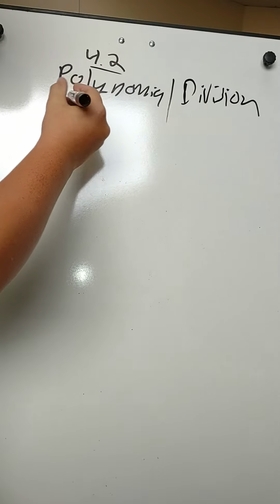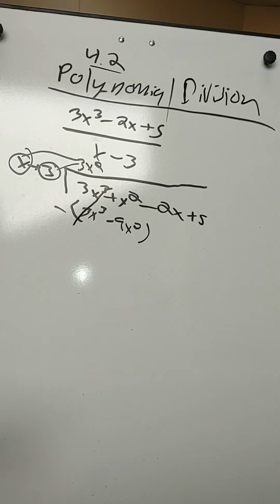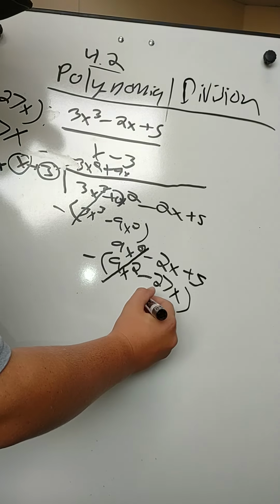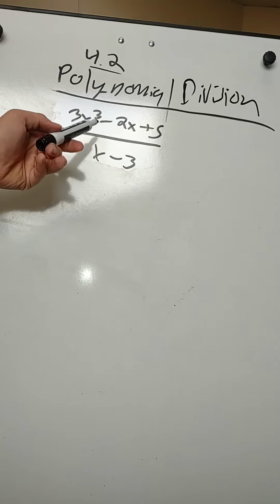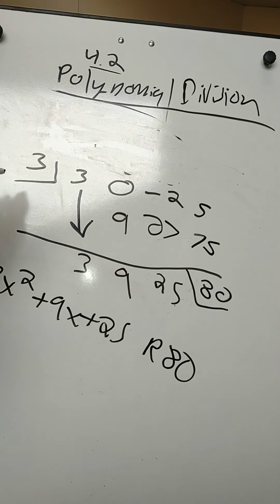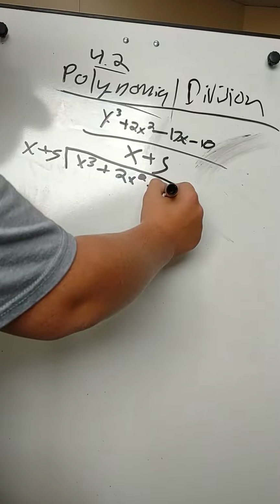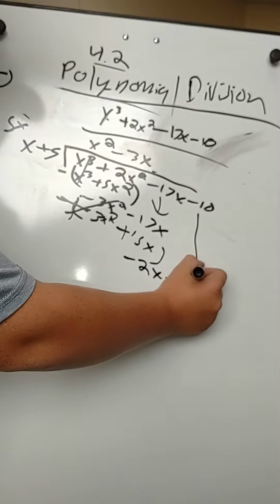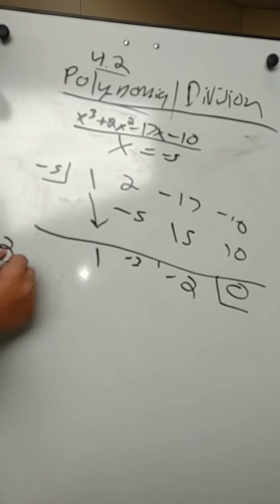September 8, 2022